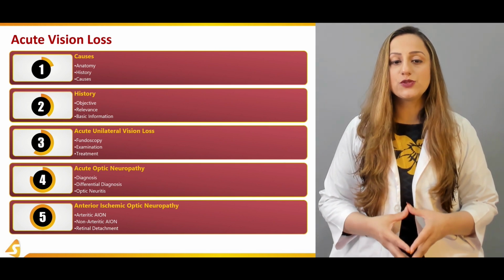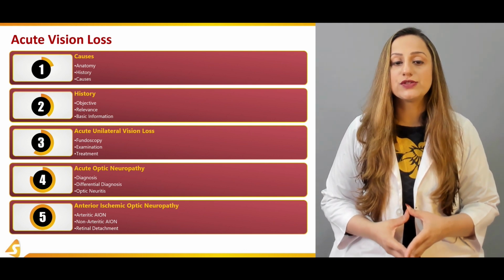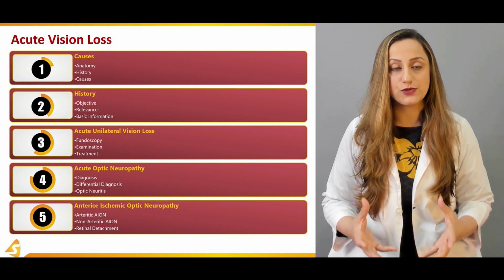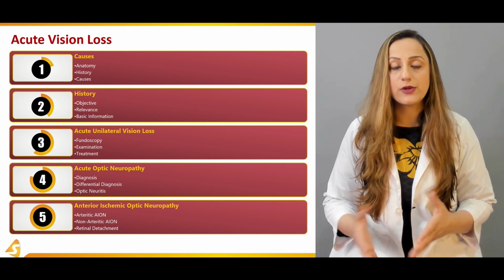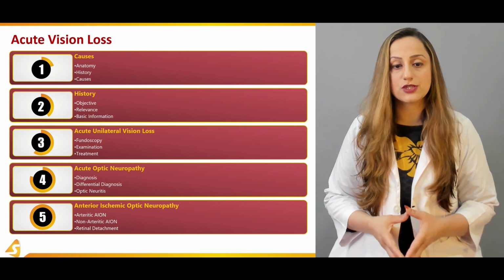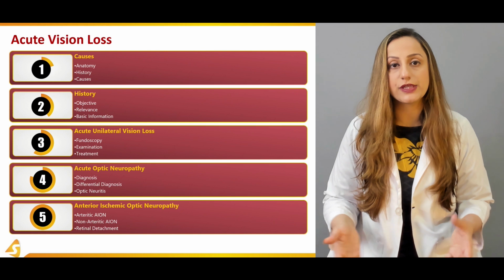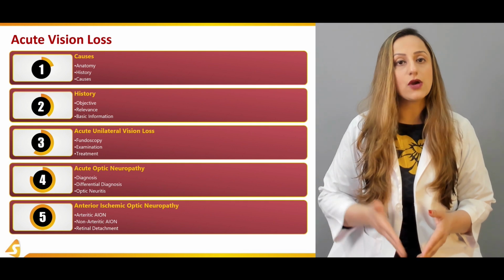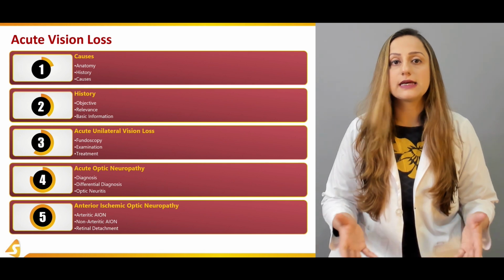Acute Vision Loss | Introduction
🎥 Acute Vision Loss: Causes and Treatments 👁️⚕️

▬ 📃 Causes ▬▬▬▬▬▬▬▬▬▬
Dr. Hina Khan begins by discussing the anatomy of the eye, including the choroid, cornea, fovea, iris, optic nerve, and retina. Understand the causes of acute visual loss, both unilateral and bilateral, along with associated symptoms like flashing lights, jaw claudication, and diplopia. 🌟🩺

▬ 📜 History ▬▬▬▬▬▬▬▬▬▬
Learn about the questions to ask a patient when taking their history, such as whether there is any pain associated with vision loss and the tempo of onset. 📝🧠

▬ 📃 Acute Unilateral Vision Loss ▬▬▬▬▬▬▬▬▬▬
Discover the causes and treatment modalities for acute unilateral vision loss, including painless conditions like Branch Retinal Artery Occlusion (BRAO) and painful conditions like acute congestive glaucoma. 🌐💊

▬ 📜 Acute Optic Neuropathy ▬▬▬▬▬▬▬▬▬▬
Explore the differential diagnosis of acute optic neuropathy, with a focus on the prevalence of optic neuritis in females aged 20-50 years. Understand the treatment options and their long-term effects. 🧬🔍

▬ 📃 Anterior Ischemic Optic Neuropathy ▬▬▬▬▬▬▬▬▬▬
Learn about the causes of non-arteritic AION, such as crowded disks, and arteritic AION. Understand the implications of vitreous hemorrhage due to retinal vein occlusion or retinal microaneurysm. 🧠🩸

📌 Gain comprehensive insights into the causes and treatments of acute vision loss through this detailed lecture by Dr. Hina Khan.